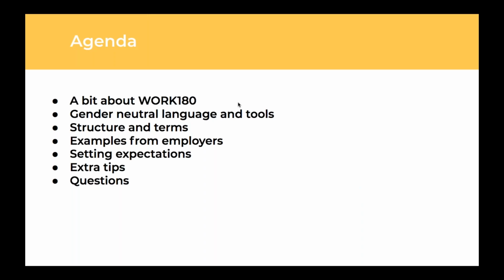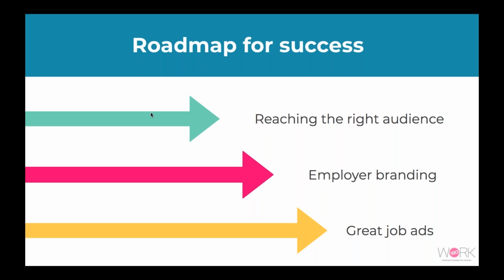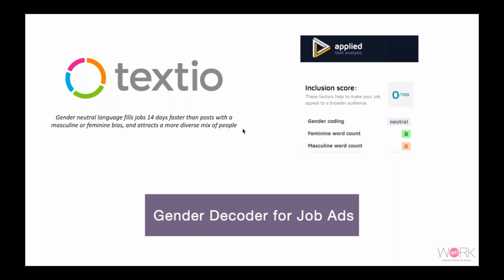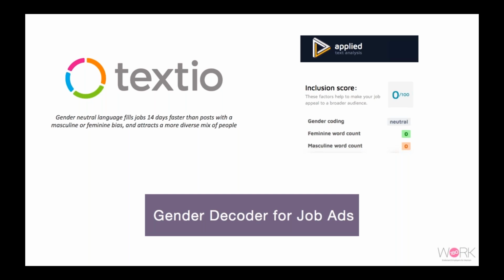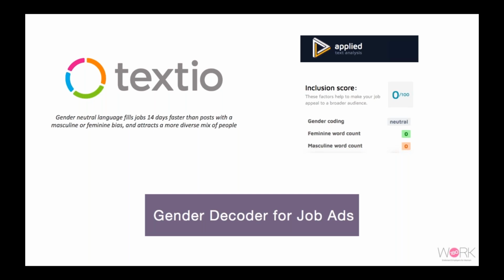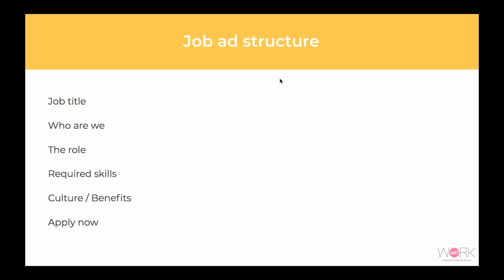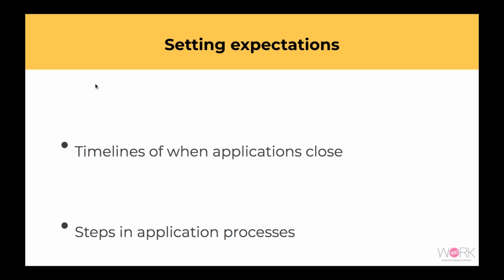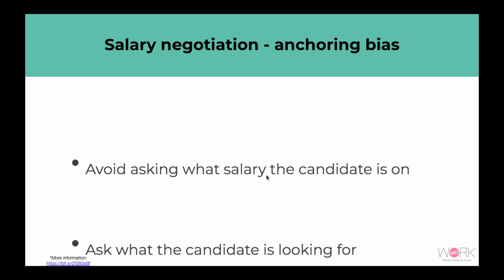Hiring For a Gender Balanced Workforce - Job Advert Training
WORK180 CEO Gemma Lloyd hosts a webinar on how best to write job ads to attract the best talent and move towards a gender balanced workforce.